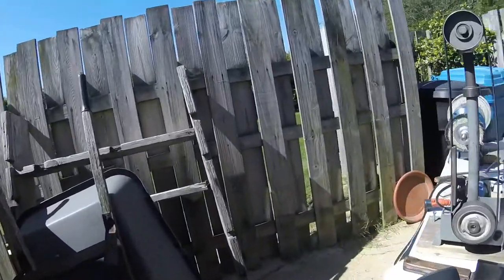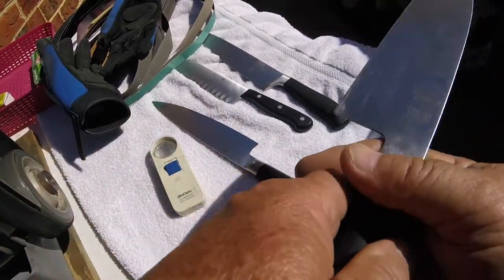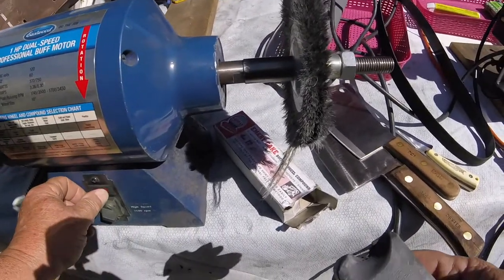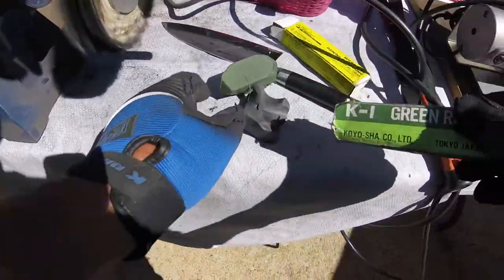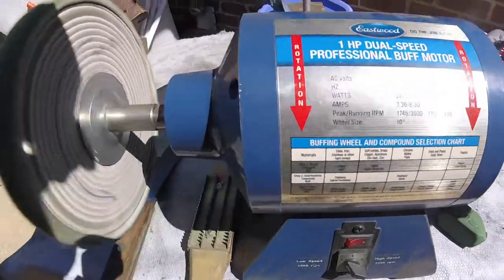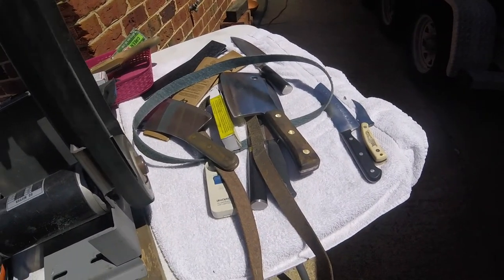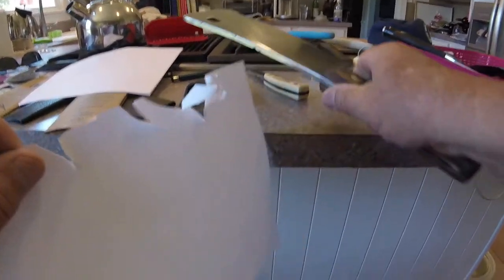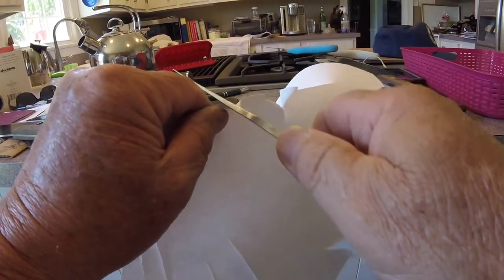SHARPENING KNIVES AND CLEAVERS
Today was a good knife day at ranchomax
nice cleavers, shuns and wusthofs

Please Visit my Knife Wed Page for info.

GEAR I USE:
KNIFE STUFF
1 x 42" Kalamazoo  x 3
1 x 42" Viel
10" Eastwood Buffer - 2 speed
6" Baldor Buffer
3m Trizact sharpening belts